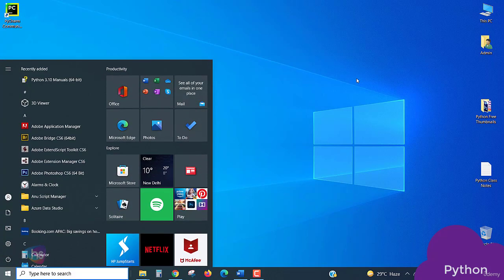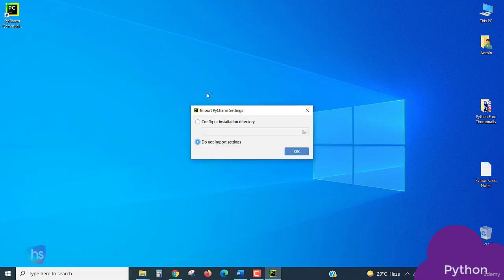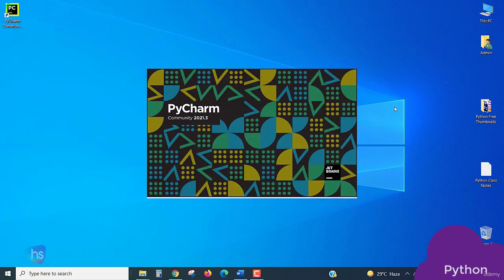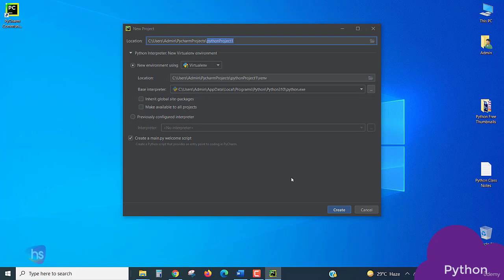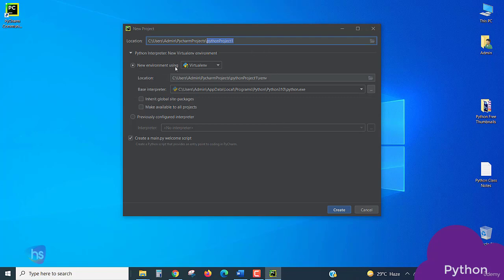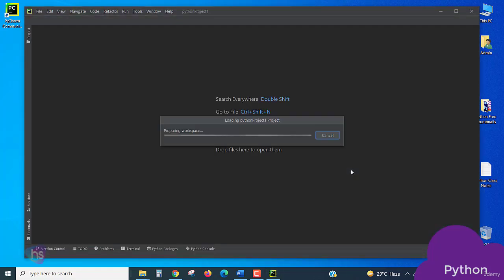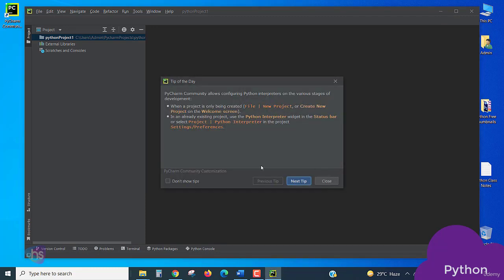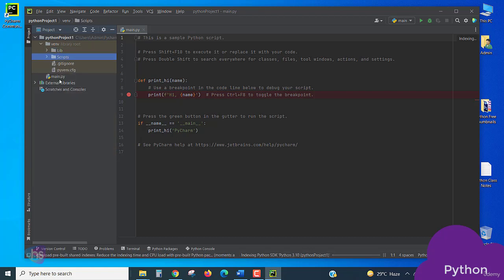11 Getting started PyCharm code editor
Learn ChatGPT Open Al chatbot and its usage
Start from Python and its syntax
Identify Variables, data types, and control structures Create Functions and modules
Data validations and try catch coding
Solid understanding of Object Oriented Programming Building inheritance and polymorphism concepts Creating Encapsulation module code